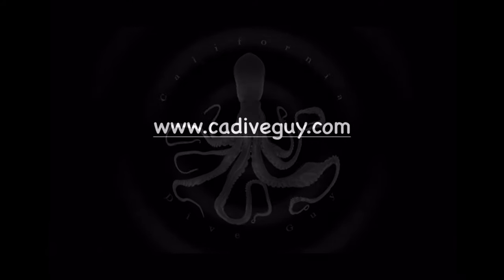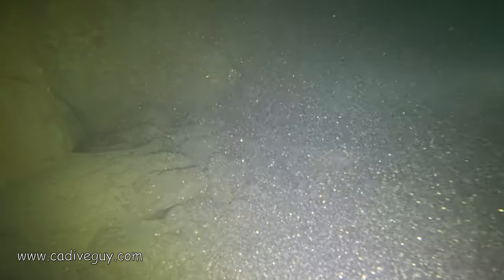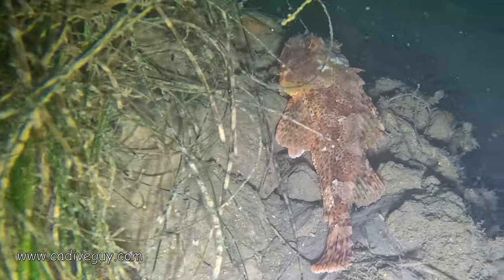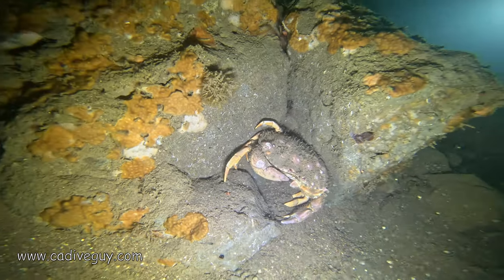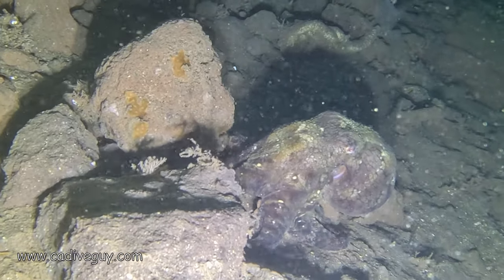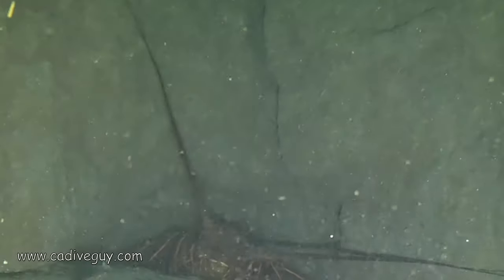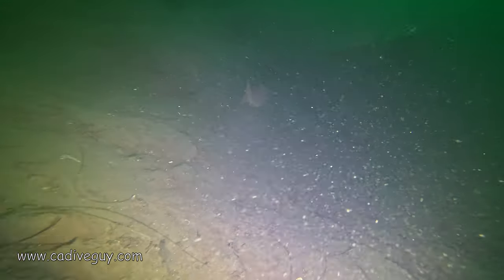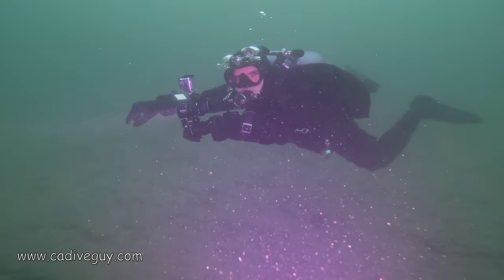Deep Into the Blue: Rebreather Diving the North Wall Adventure!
Diving the North Wall on rebreather was an unforgettable adventure! We descended into the depths, where the underwater world came alive with vibrant marine life. The eerie elegance of eels weaving through the rocks, the bright red hues of lobsters tucked in crevices, sculpins camouflaging against the reef, and the striking black and orange of the sheephead fish made this dive a true spectacle. Exploring the depths in silence, without the noise of bubbles, gave us a unique connection with the ocean. This dive is a must-do for thrill-seeking rebreather divers! 🌊🐠🦞🤿